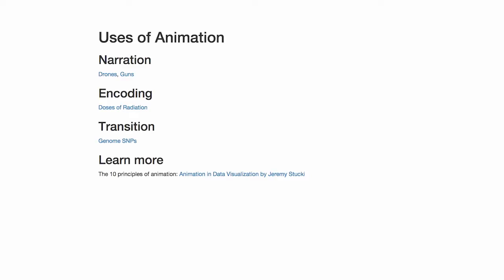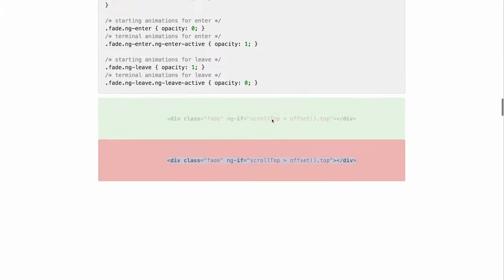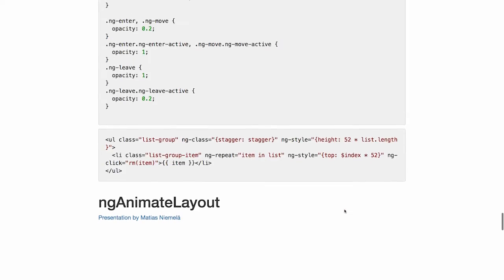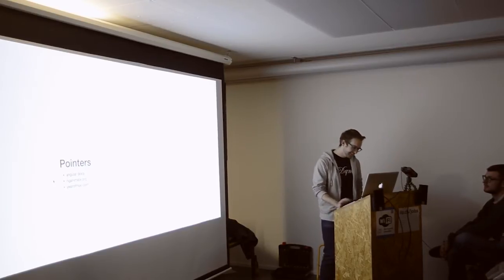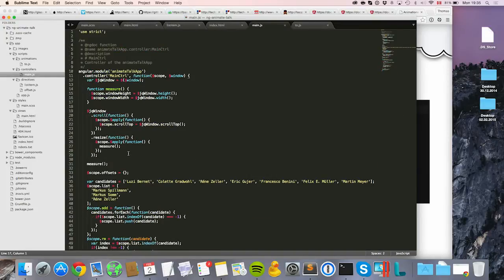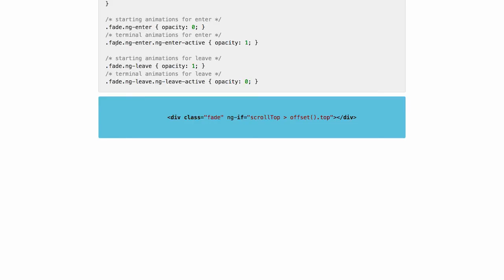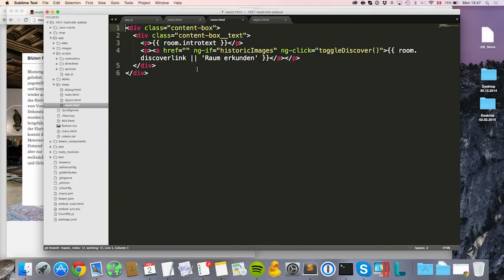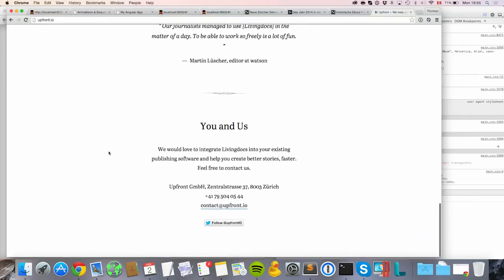NGZRH-007 Animation in Angular.js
This is recording of the 7th Angular.js Meetup in Zurich. The topic was about Animation in Angular.js.

ABOUT THE PRESENTER:

Thomas Preusse is an interactive news developer at NZZ. He uses AngularJS and d3.js in his day to day work.

Liip - Thanks for your uber-cool meeting room! Check out their website and consider to apply if you're looking for an awesome job!

ABOUT THE MEETUP:

AngularJS meetup in Zürich. We plan to have fun learning, sharing, coding and building cool apps.